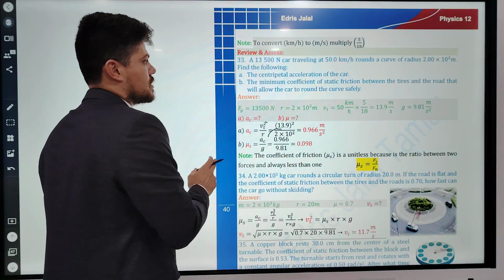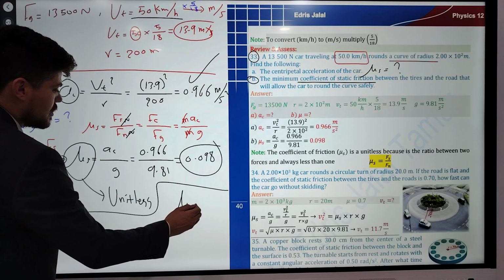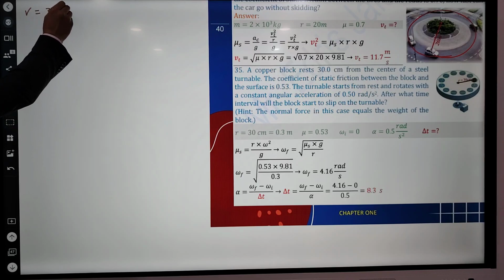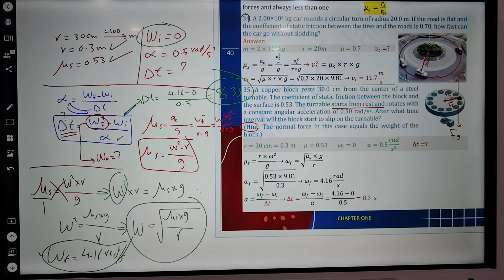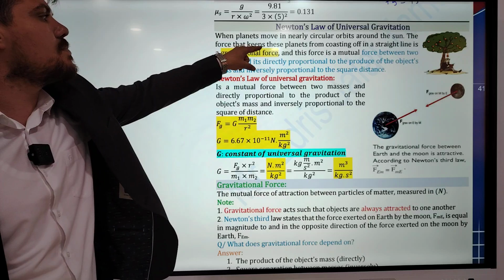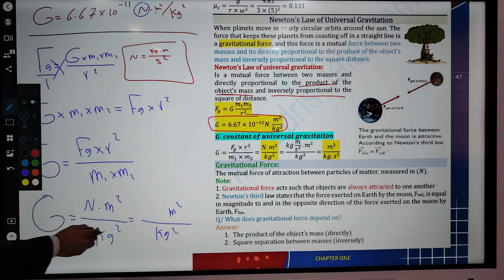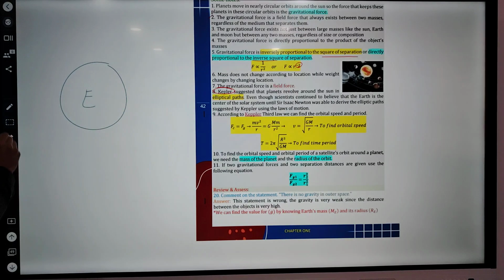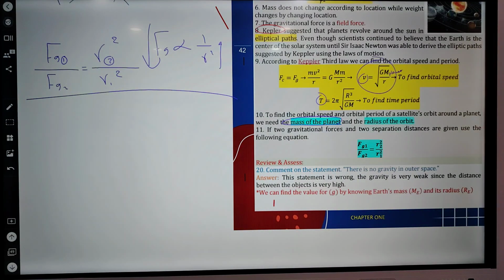Newton's Law of Universal Gravitation # chapter 1# section 3